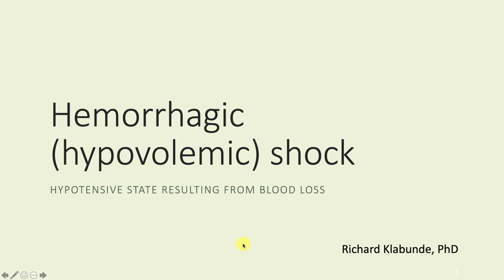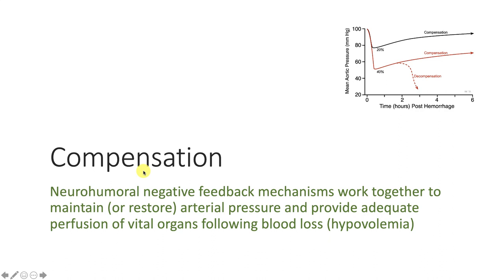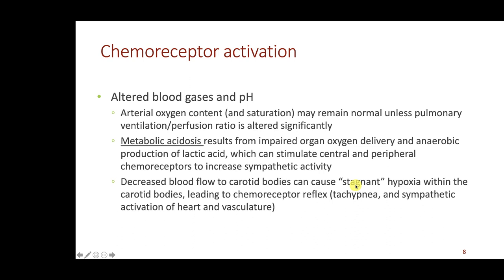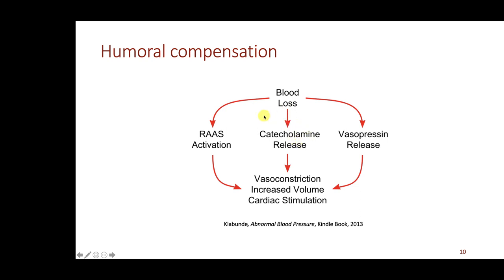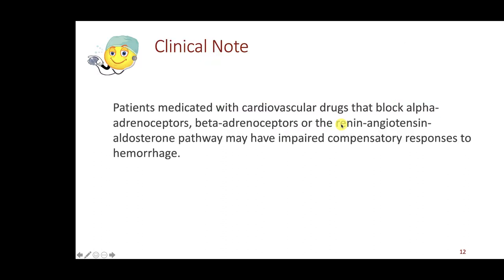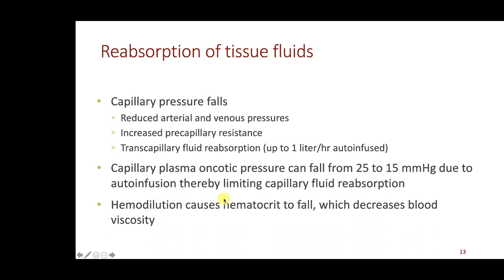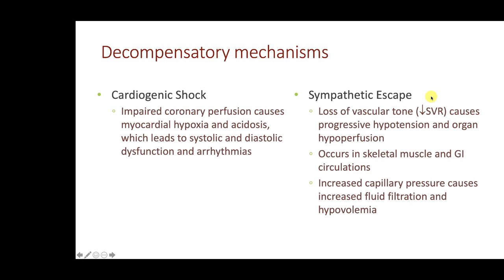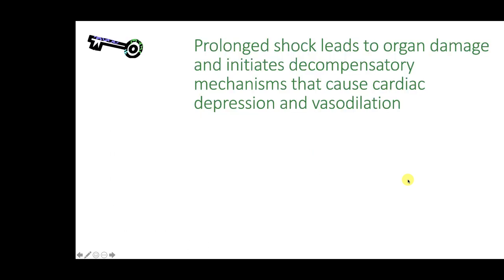Hemorrhagic Shock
Cardiovascular responses to hemorrhage with a focus on compensatory and decompensatory mechanisms.